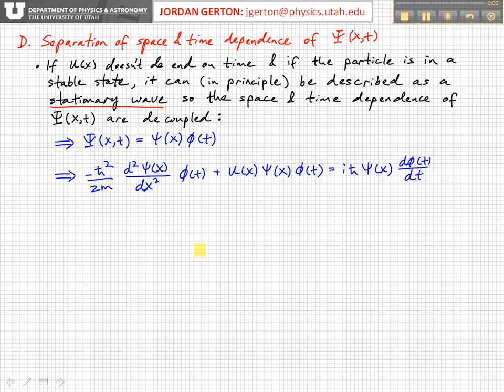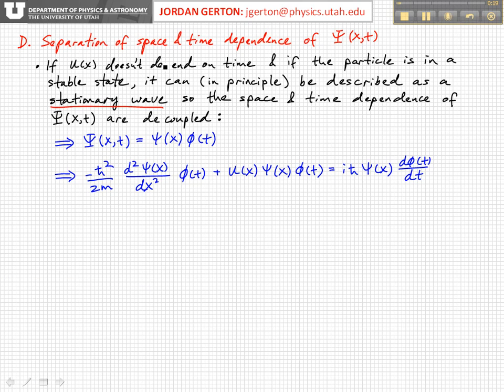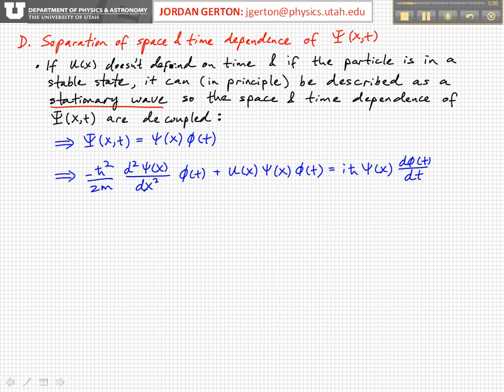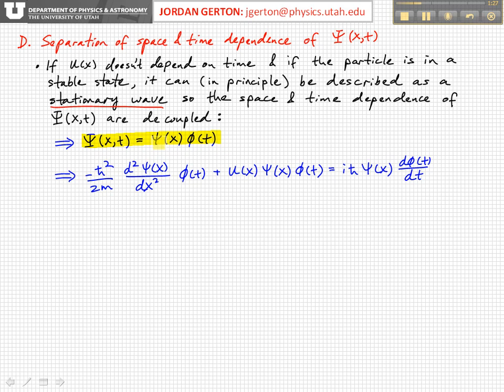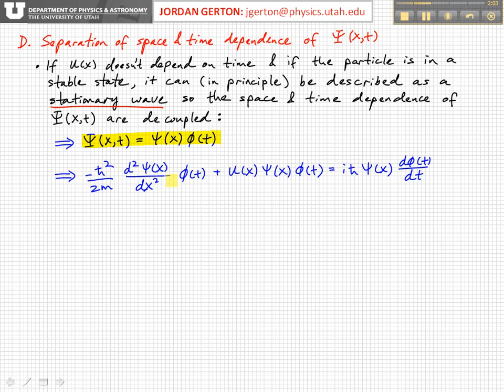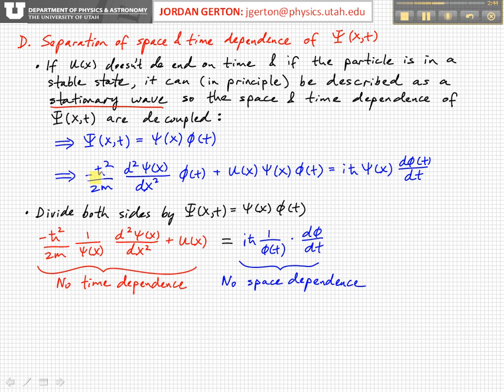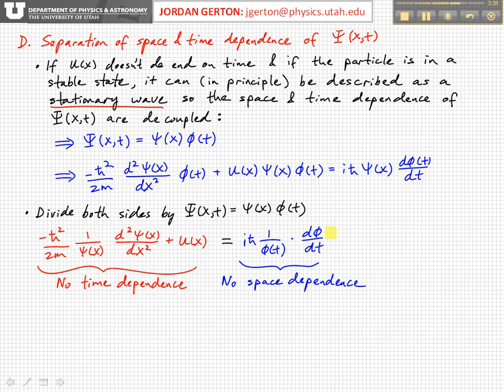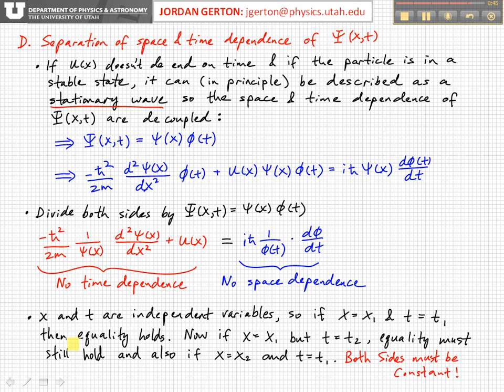PHYS3740 Lecture 23-8 Schrodinger Equation